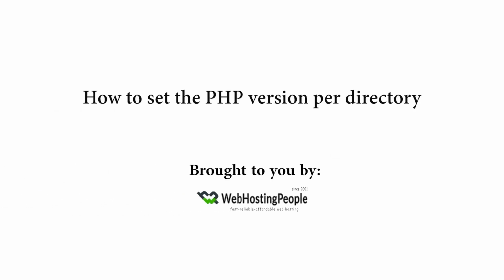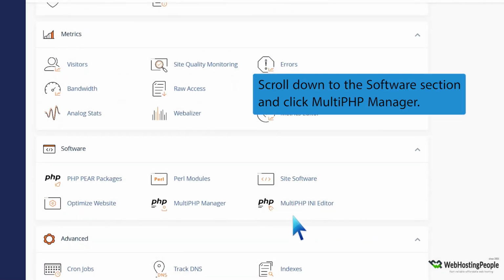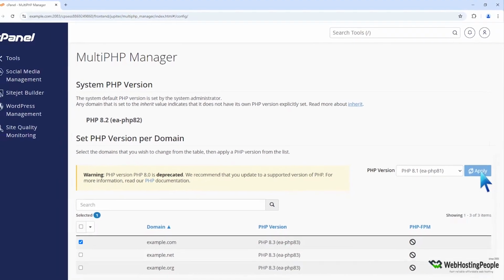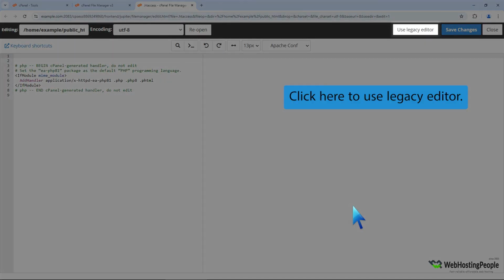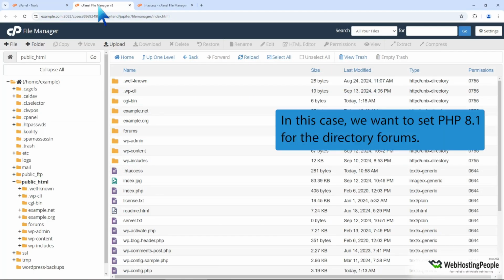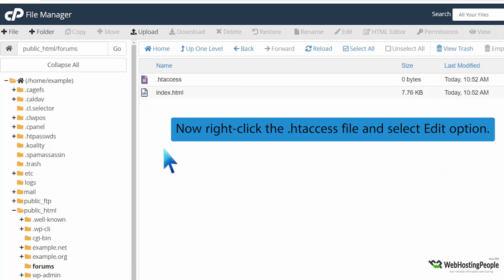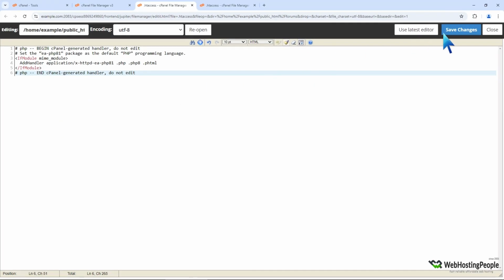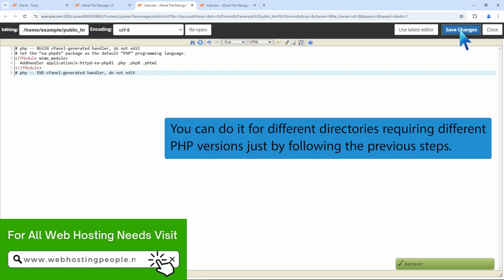How to Set the PHP Version per Folder with WebHostingPeople